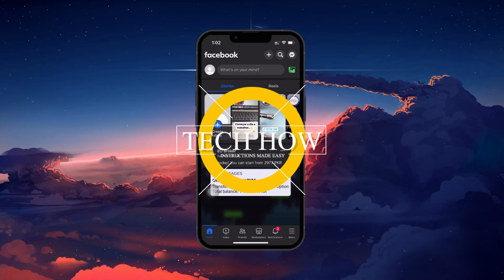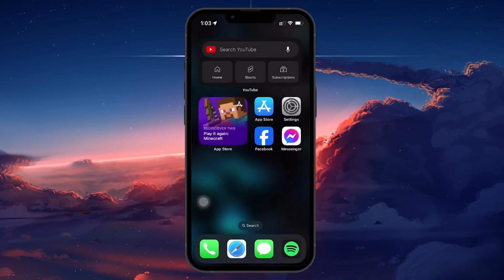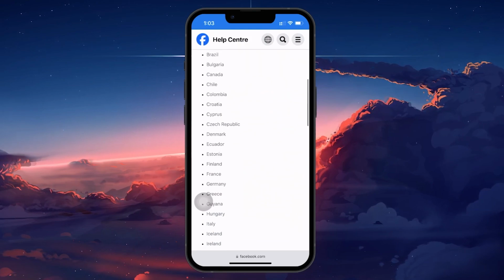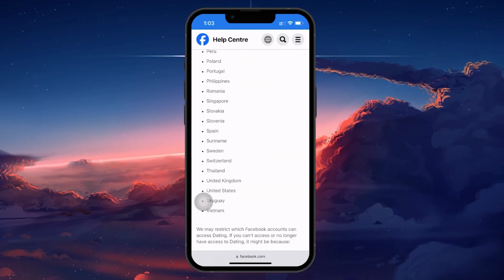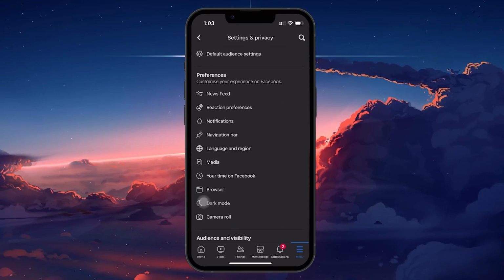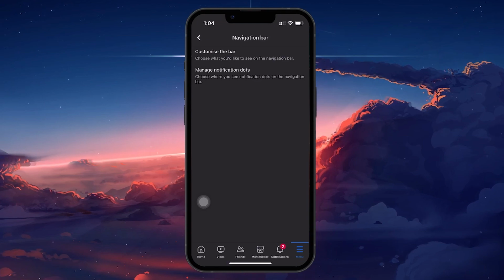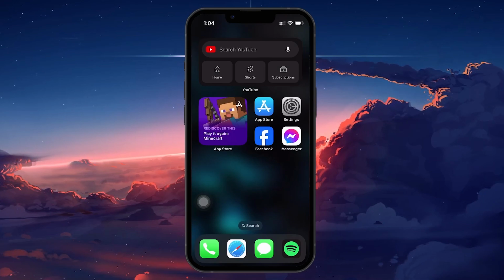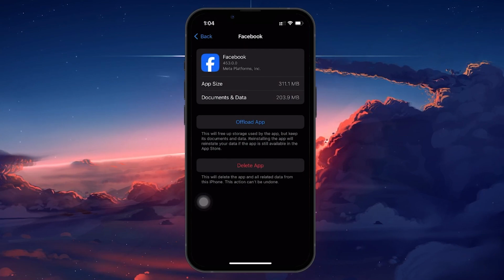How To Fix Facebook Dating Not Showing Up - Tutorial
A short tutorial on fixing the problem when Facebook Dating is not showing up on your account.